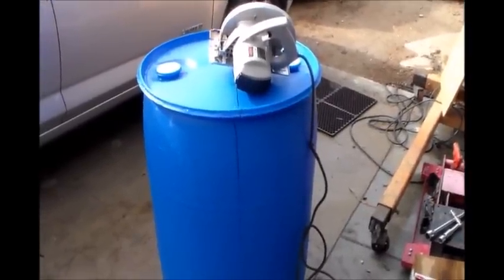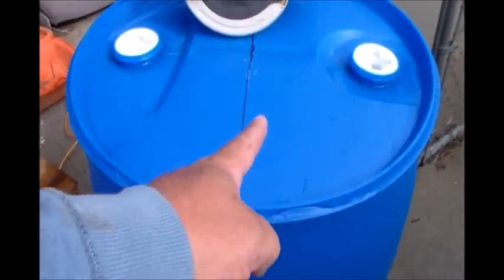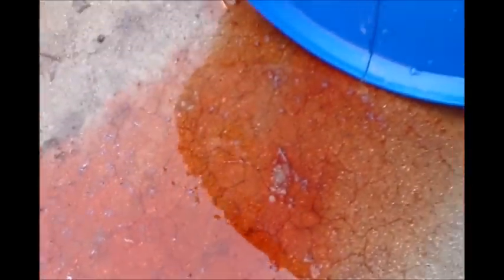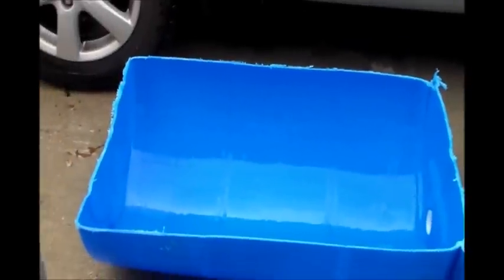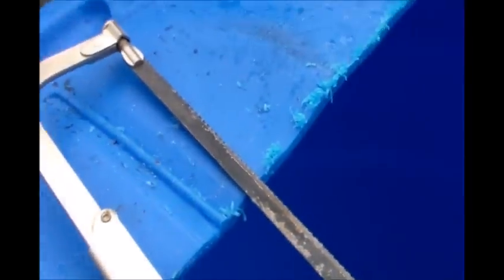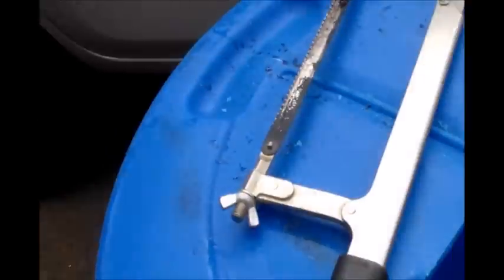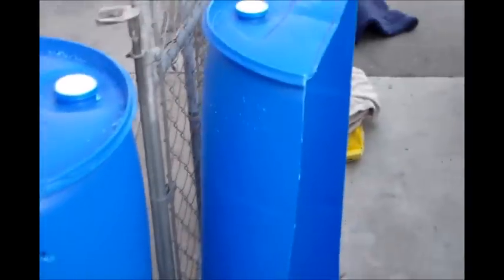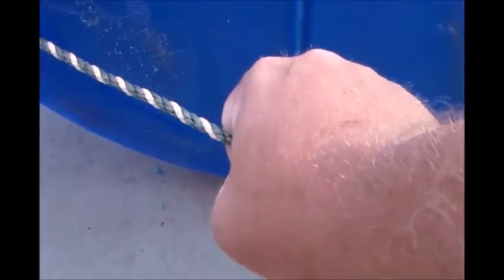How To Make A Gold Sled